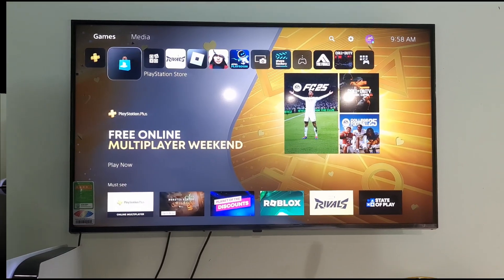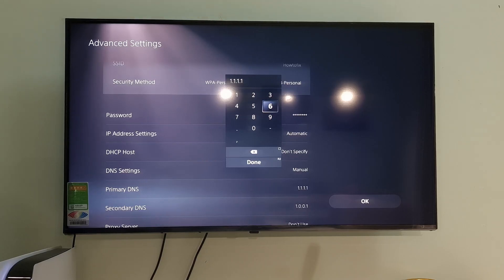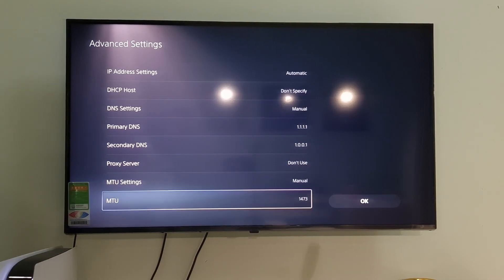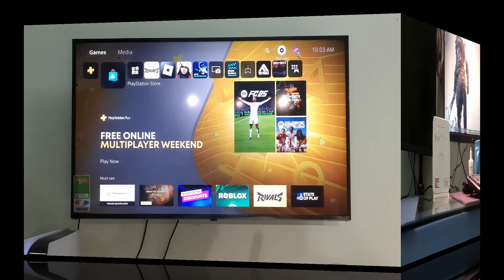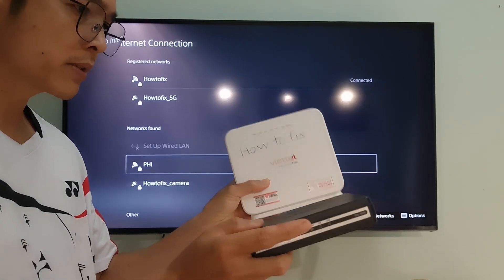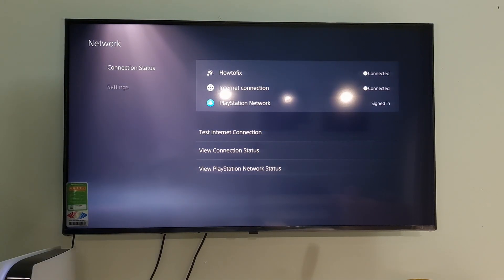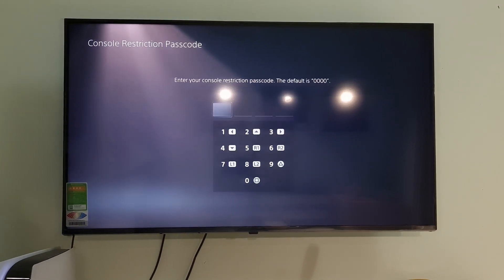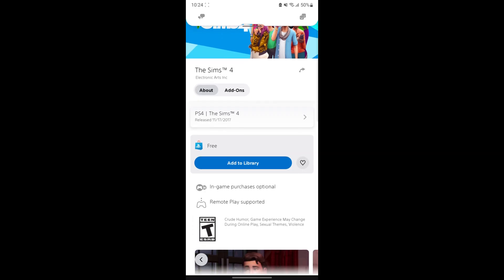PS5 Error Code CE-112987-8 & How To Fix It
The common PS5 error code "CE-112987-8" is frustrating and can be confusing. This video provides troubleshooting tips to get your console working again.